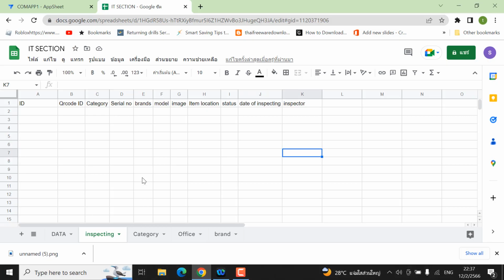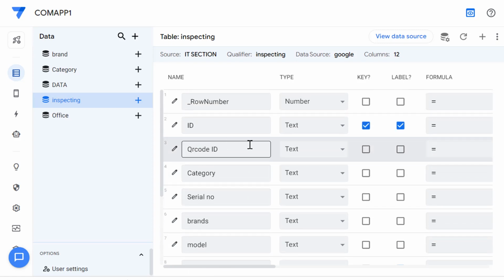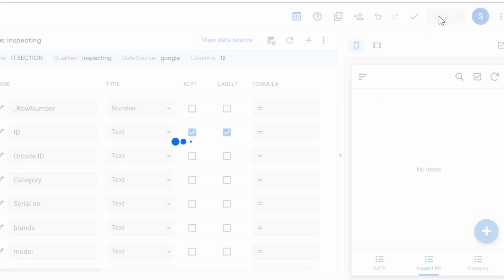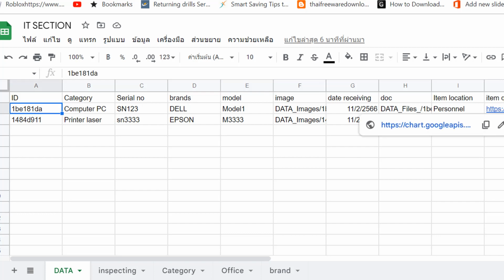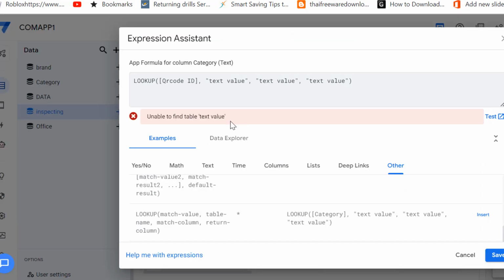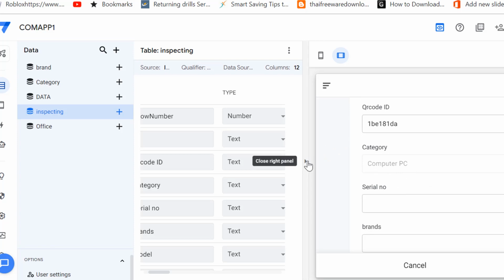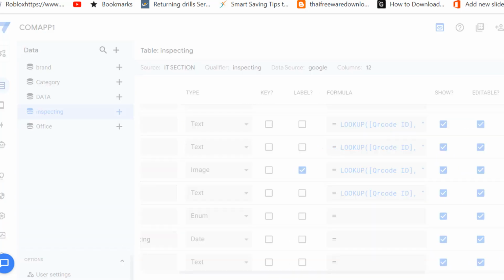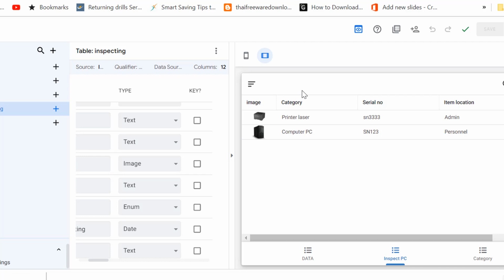computer inventory appseet ep2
IT section will use this app to verify and inspect computer inventory for repairing and updrade and maintenant purposes
This simply but effective app to scan and lookup for information